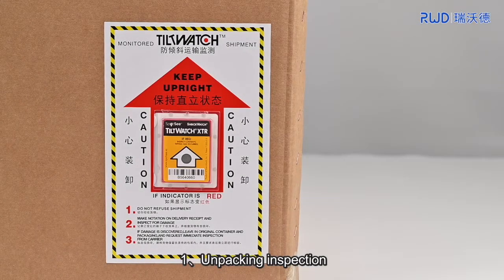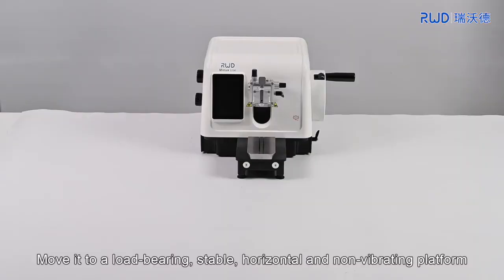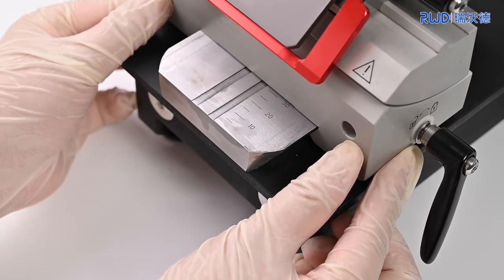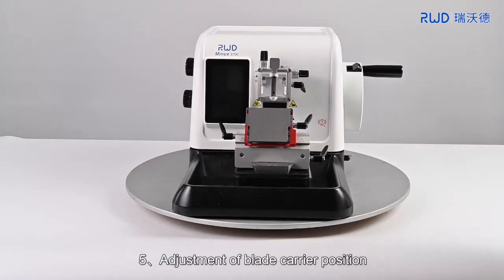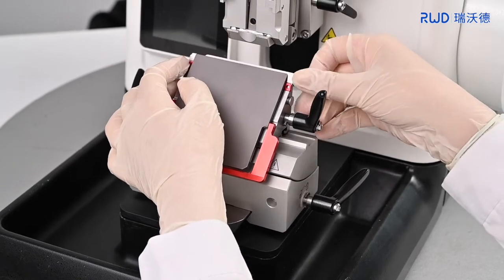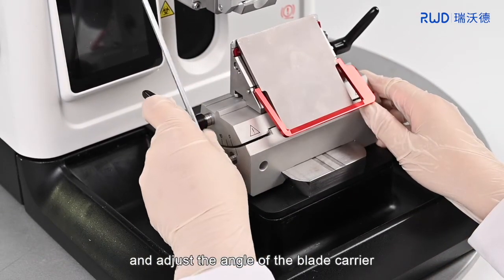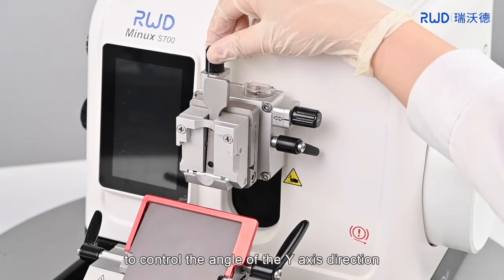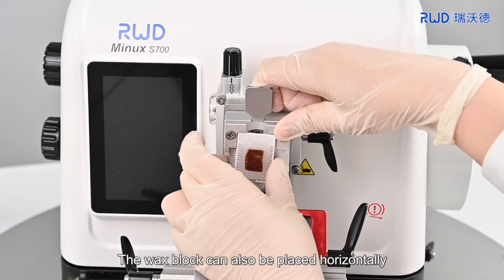Installation of S700 Rotary Microtome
Installation of S700A Rotary Microtome